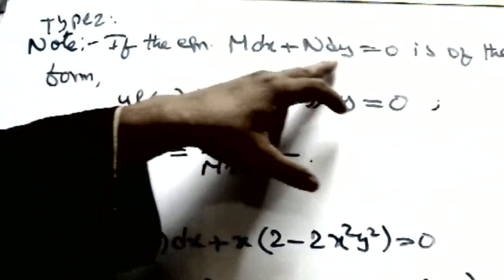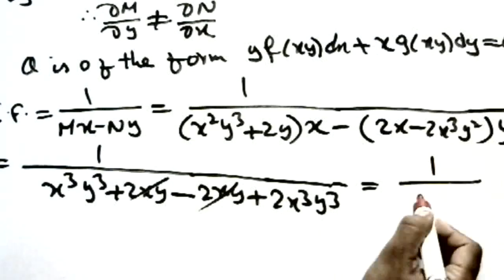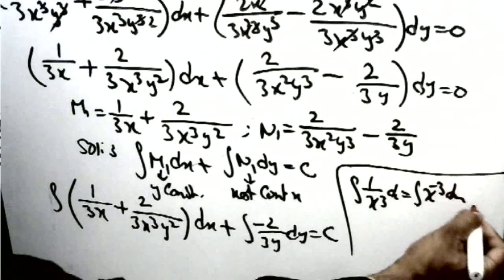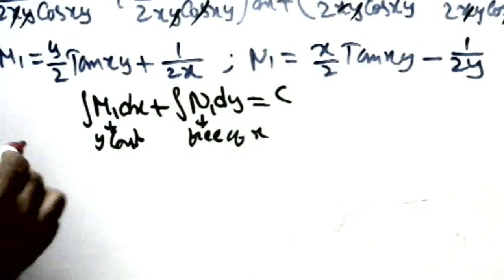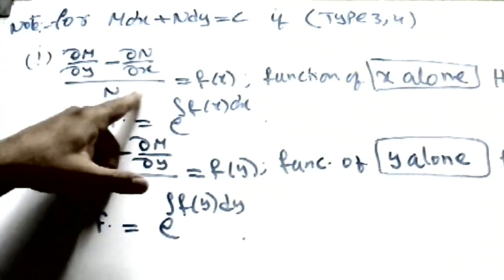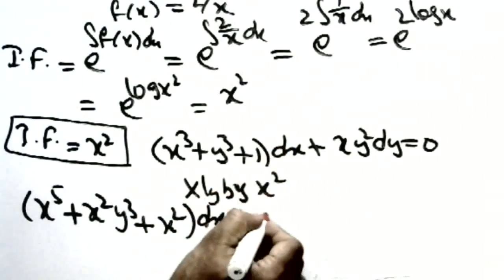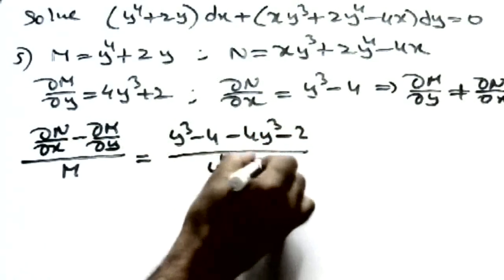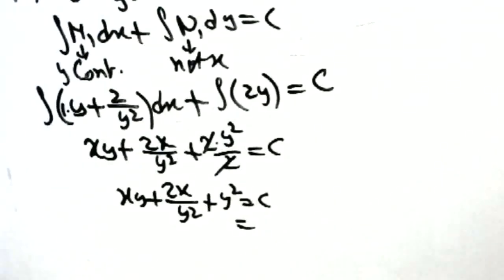Ordinary differential equations of I order; part 6; engineering maths ; B E B Tech;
solve the DIFFERENTIAL EQUATIONS
1. y(x²y²+2)dx+x(2-x²y²)dy=0
2. (xysinxy+cosxy)ydx+(xysinxy-cosxy)xdy=0
3. (x³+y³+1)dx+xy²dy=0
4. (y⁴+2y)dx+(xy³+2y⁴-4x)dy=0